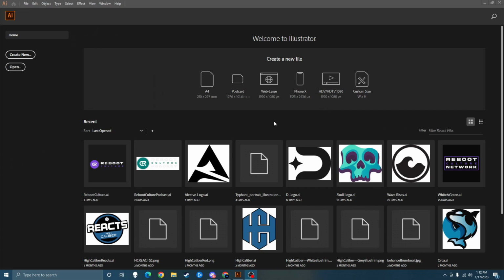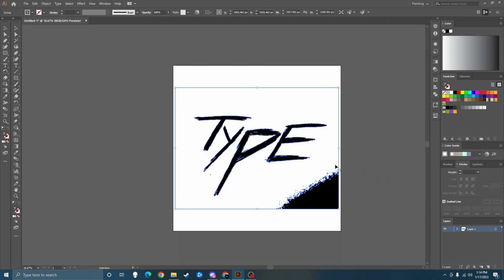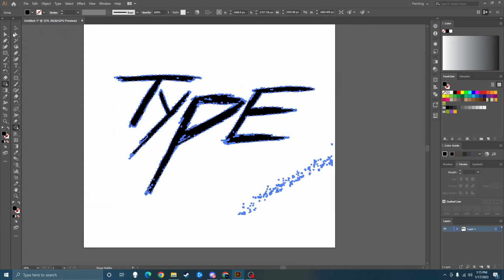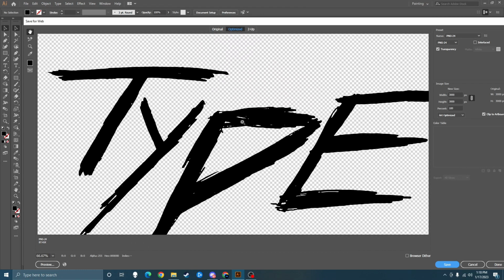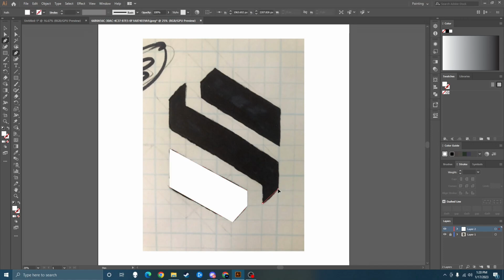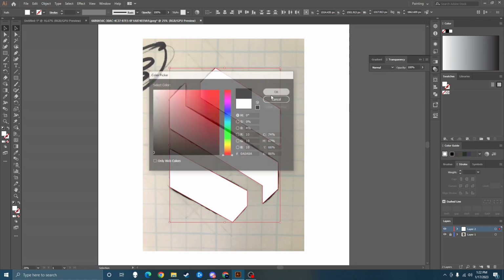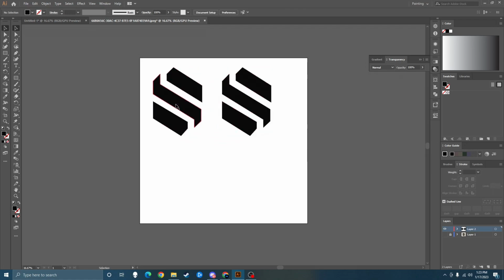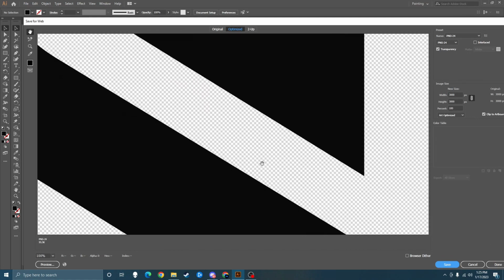Learn ILLUSTRATOR in 10 MINUTES (Adobe Illustrator Basics)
This is a great video for learning Illustrator quickly and getting right into creating your first logo from paper to computer!